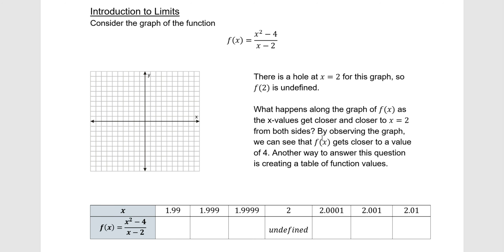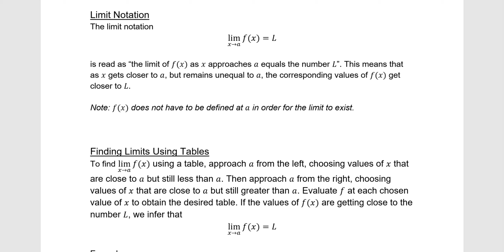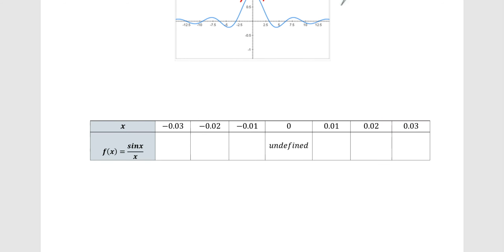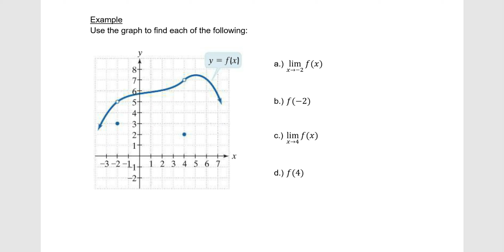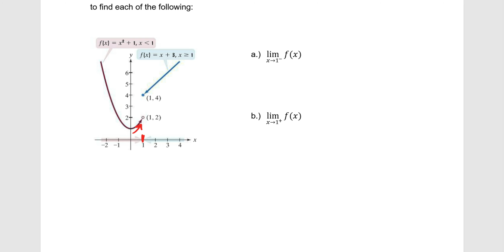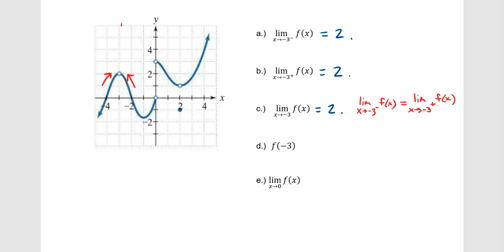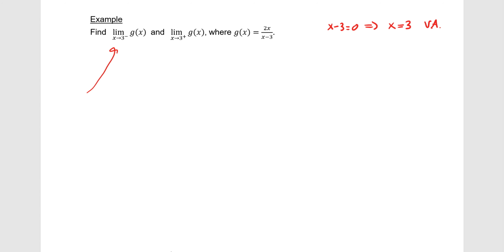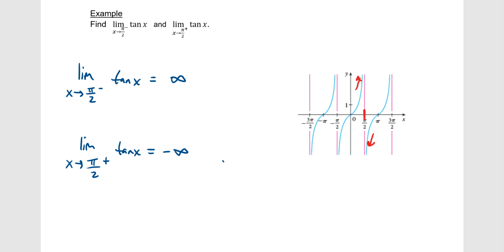Chapter 2.2 - The Limit of a Function